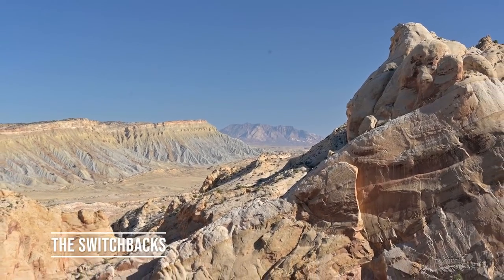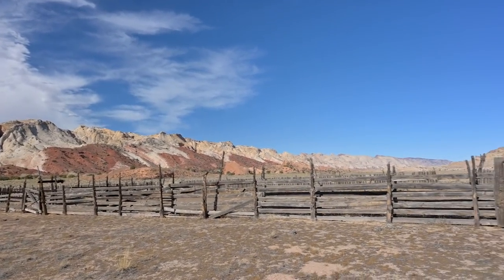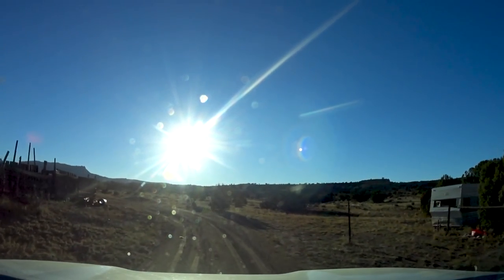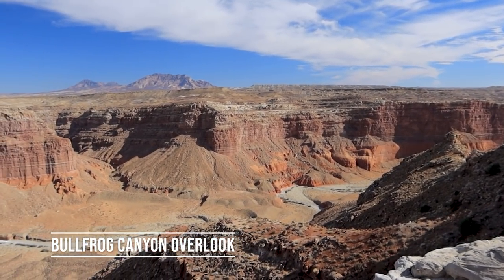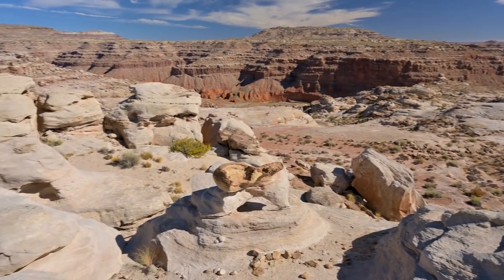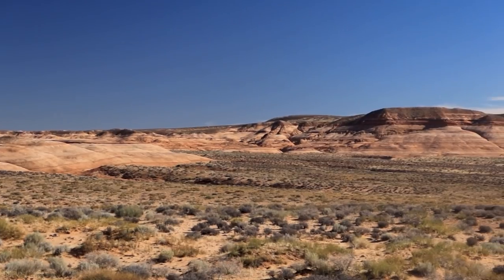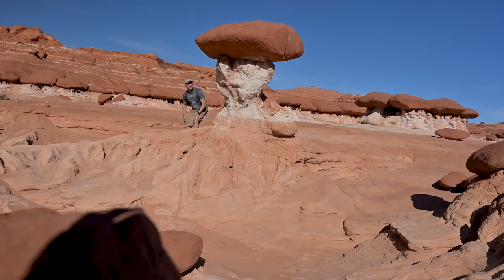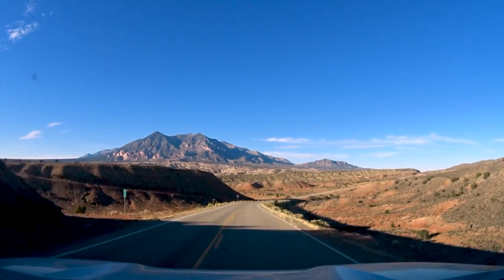Burr Trail: Switchbacks to Bullfrog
The Burr Trail from Capitol Reef to Highway 276 is actually quite a scenic drive in itself.  I think many people head North along the Notom road after going on the Switchbacks but the trip out to Bullfrog has a lot to offer as well.

Recorded: October 30th-Nov 1st

Check out the SUV RVing Channel here, lots of great trips and find some campsites away from the crowds

Driving the second half of the Burr Trail, starting at the picnic area at the top of the switchbacks and ending at the picnic area in Bullfrog a day later.
Honestly I thought the part of the trail after leaving Capitol Reef and crossing a badlands back to Highway 276 was going to be uneventful and boring but there are actually some really interesting places to hike to just a couple miles from the road.  I think that since much of the campgrounds and lodging are so Lake Powell and boater centric this are flies under the radar for the rest of us.  You could easily spend a while vacation exploring side trips down here as a landlubber (or for land based day trips when you want a day away from the water if you're a boater.

The entire Burr Trail is drivable in a 2WD passenger car if the road conditions are dry and good.  The dirt areas aren't impassible but the corrugations will really put some wear on your suspension.  The dirt sections are wide, well maintained, and don't have any surprise oil pan can openers, but all the traffic really affects the washer board effect of the dirt road.  Don't go too fast or you'll start to skid and slide from the wheels spending so much time bounding in the air.

There is no organized camping until you're almost to Bullfrog but there is plentiful dispersed locations along the way.  Bring a map since there is a network of other roads leading up to the mountains or out to the deserts.